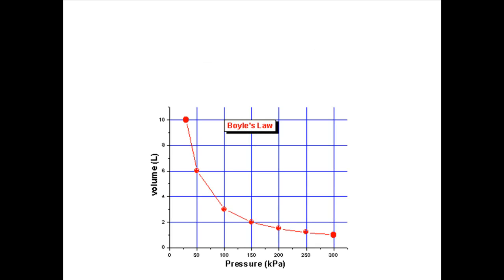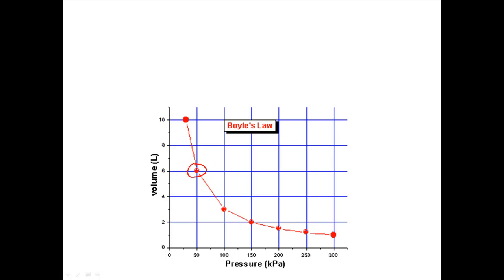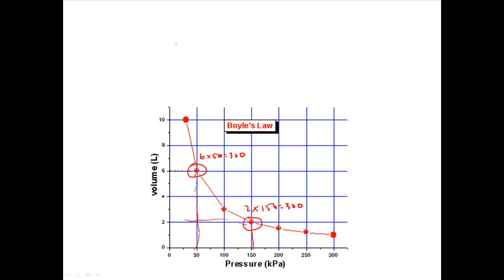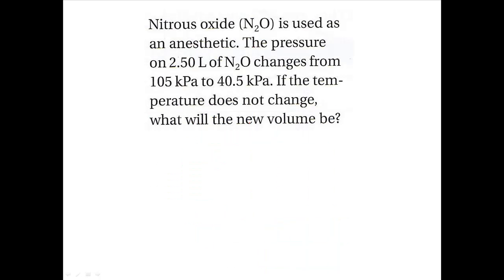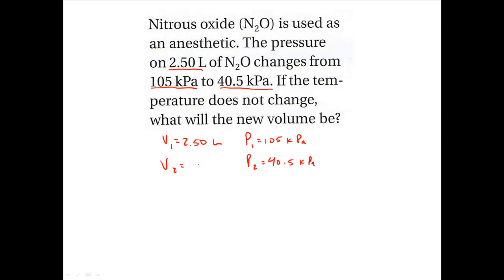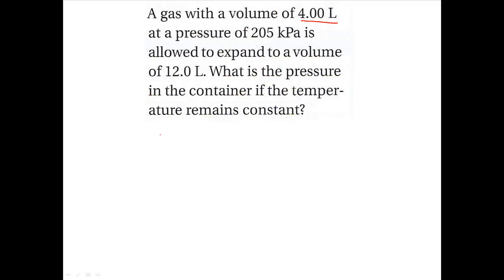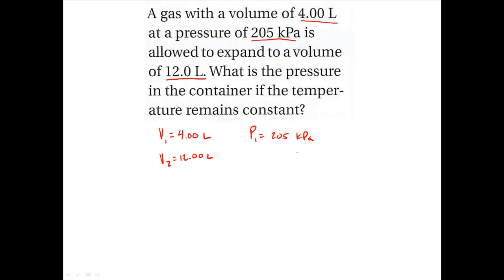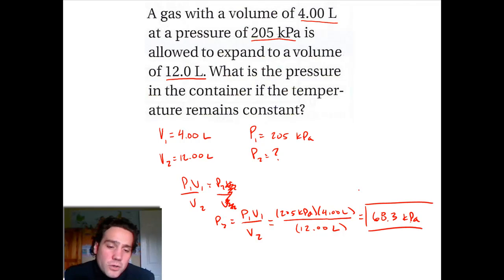Solving Gas Law Problems: Boyle's Law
Dr. W shows the viewer how to solve gas problems with volume and pressure.